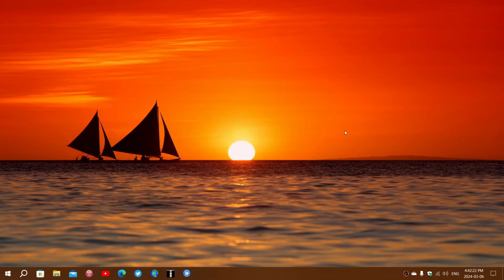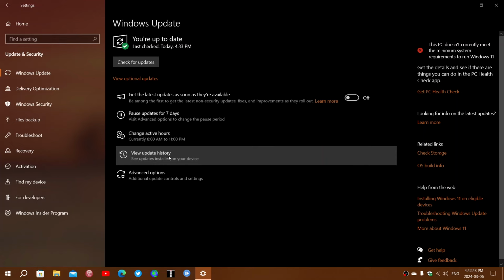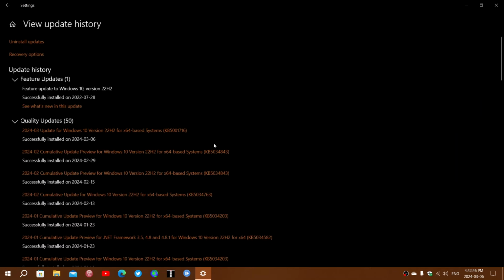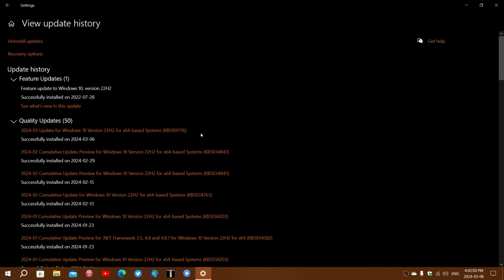Windows 10 22H2 gets KB5001716 to make sure you are always up to date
A little update pushed to verify you are at the latest supported version of Windows 10